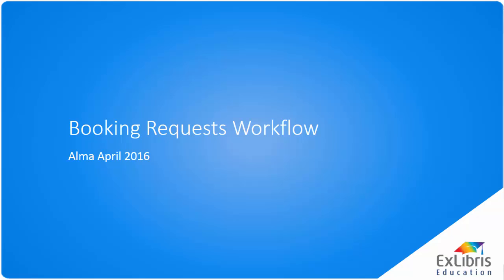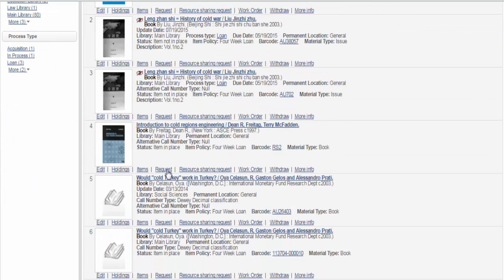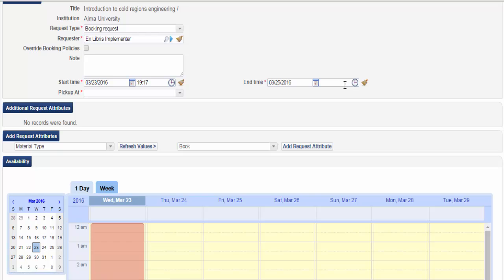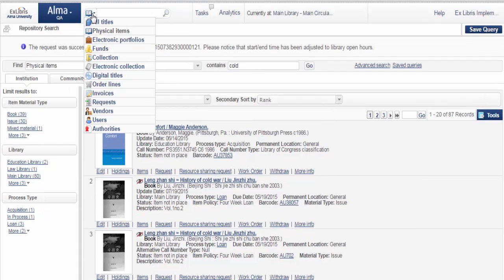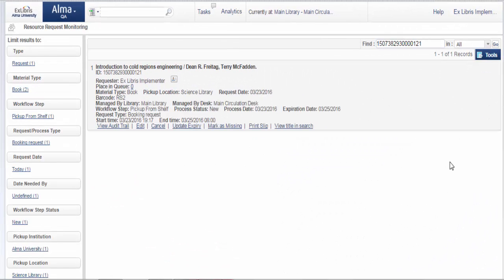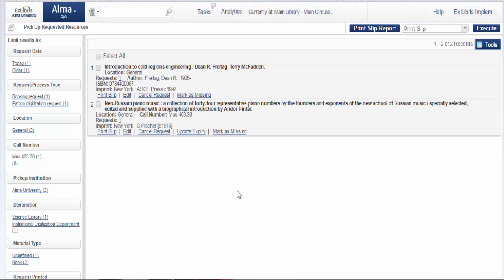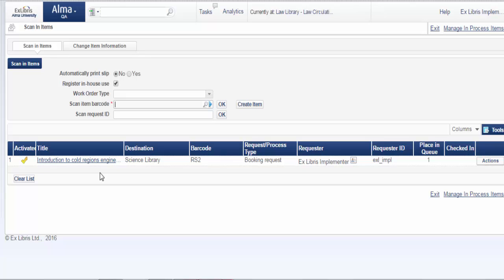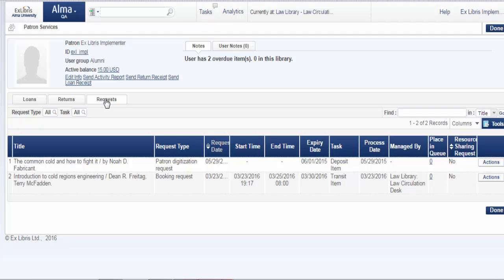Alma April 2016 Release: Booking Request Workflow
The booking request workflow has been enriched, and works in a similar fashion to other workflows.